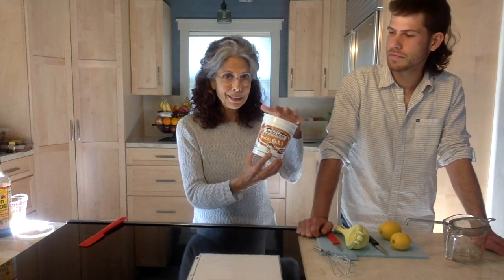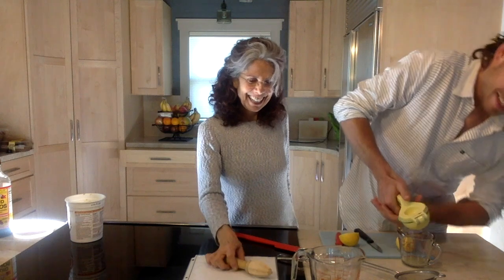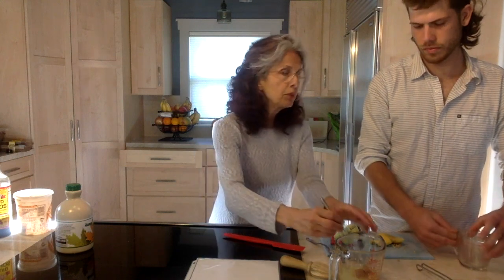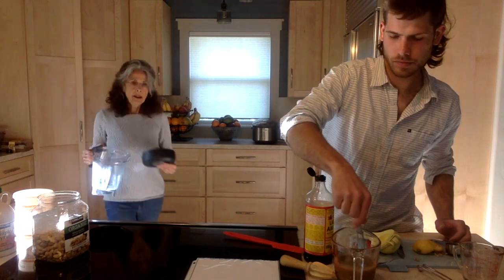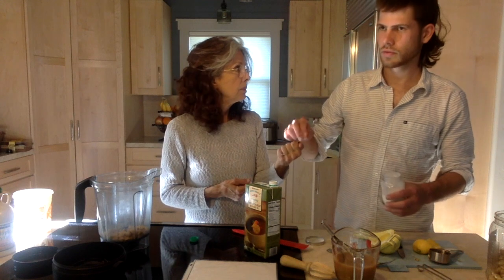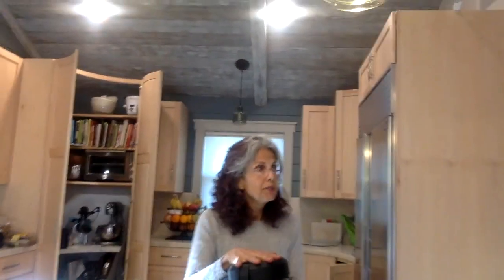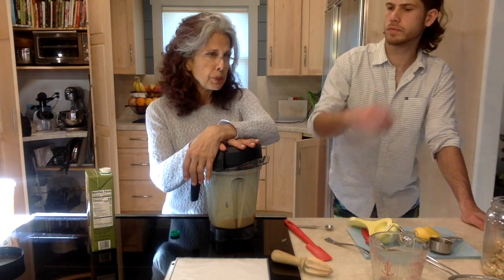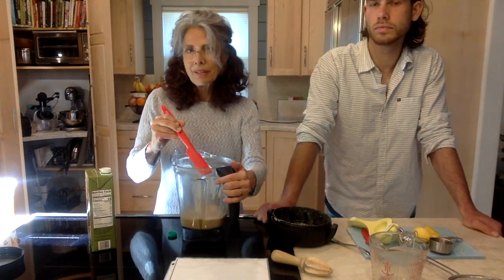Creamy Lemon Miso Dressing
This video is about Creamy Lemon Miso Dressing